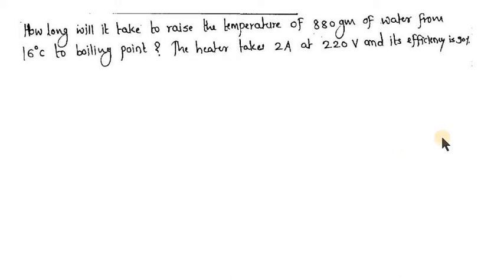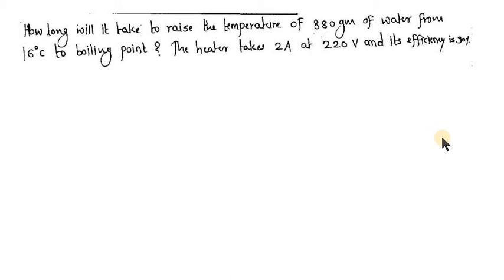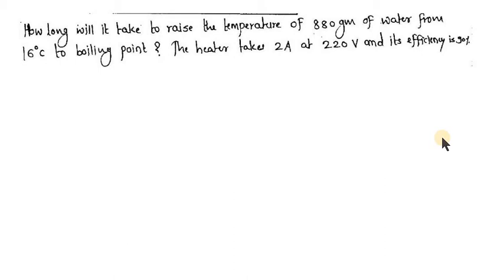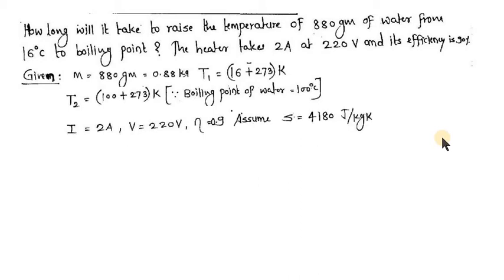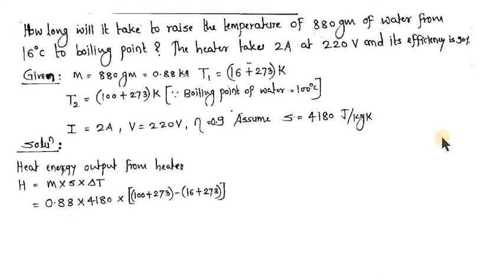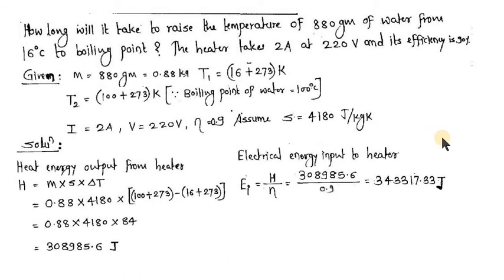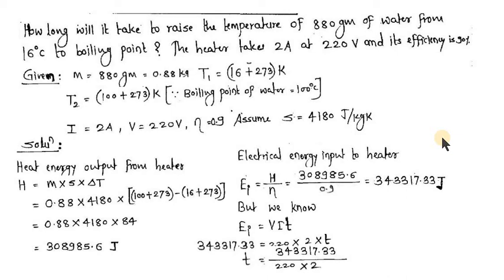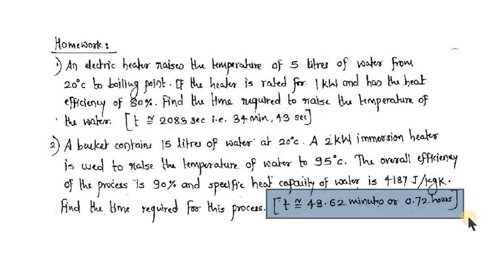BEE Unit 6 Numerical on Heating 1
Numerical on calculating time required to heat water